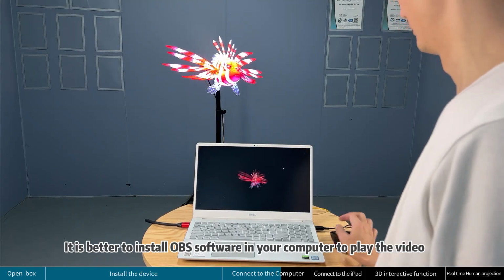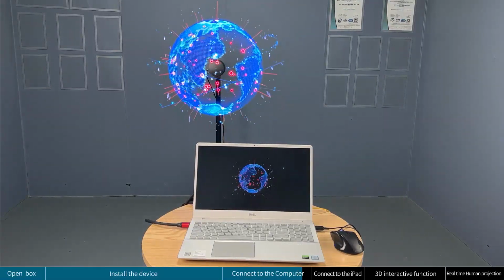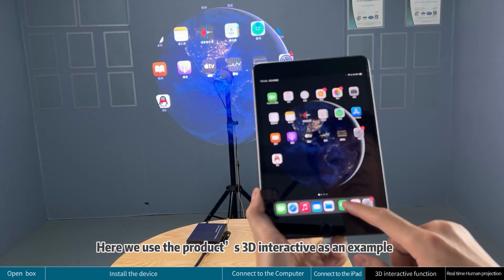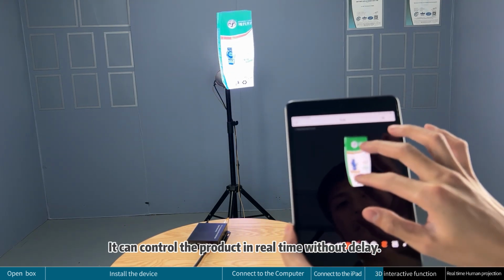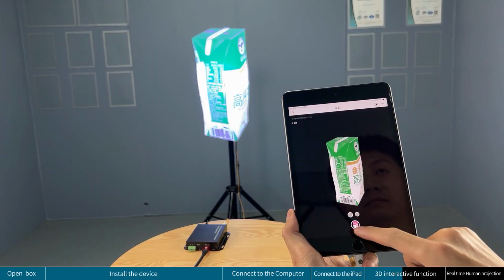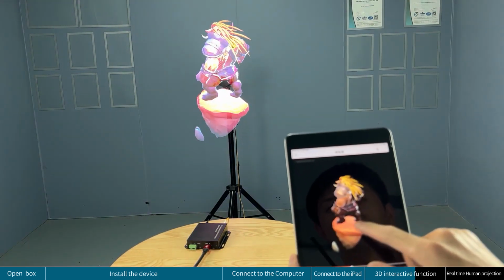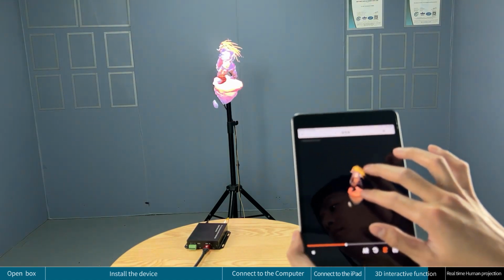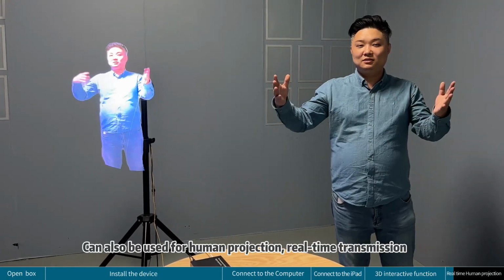How to use HDMI 3d hologram fan100cm?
Support HDMI cable connect PC, IPAD, also can live steam.